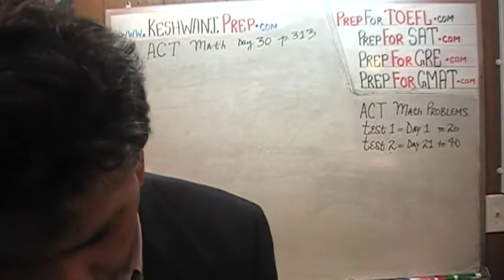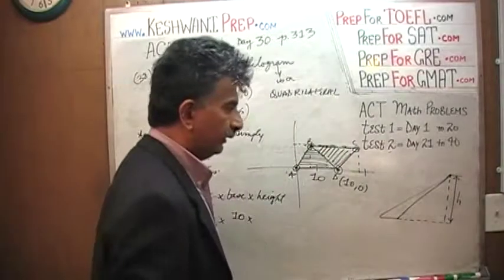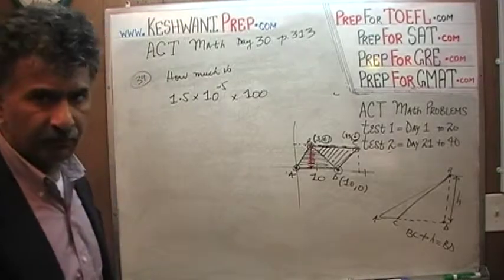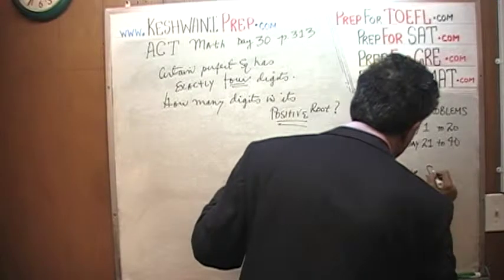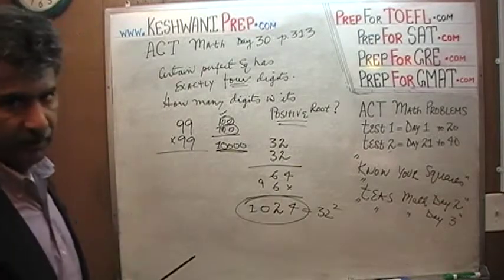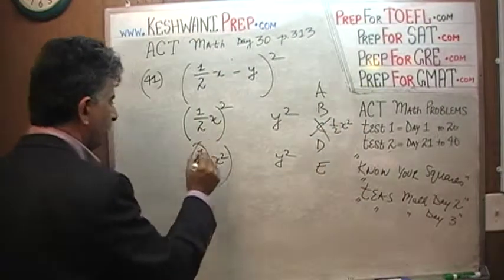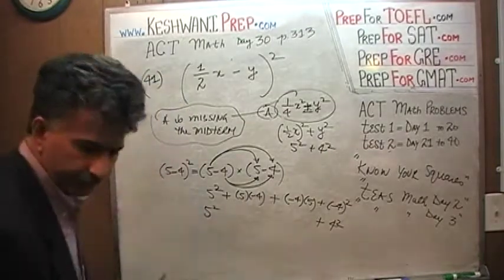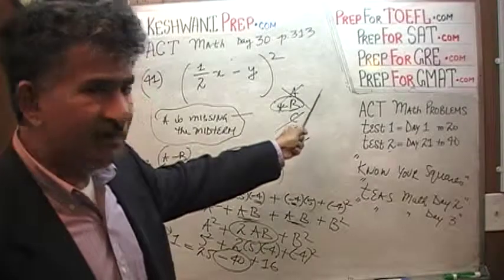ACT Math Day 30, p313, Official Prep Guide, Tutor via Skype - Also SAT, GRE, GMAT, TOEFL, IELTS